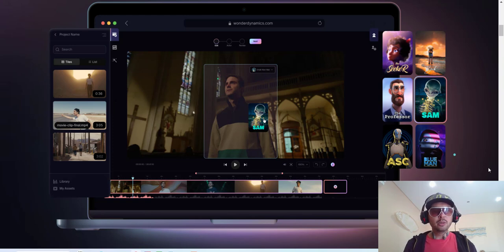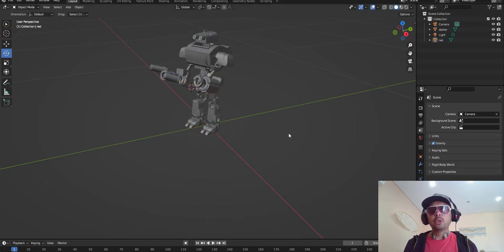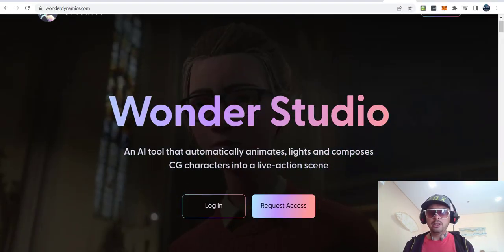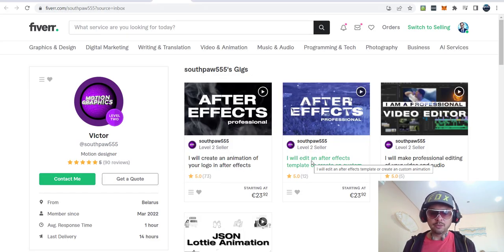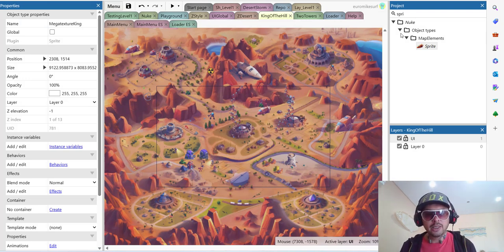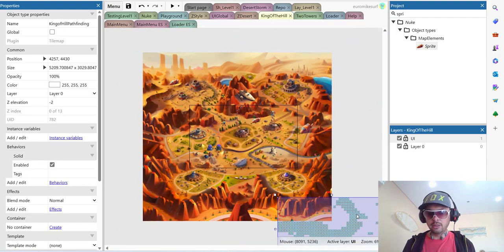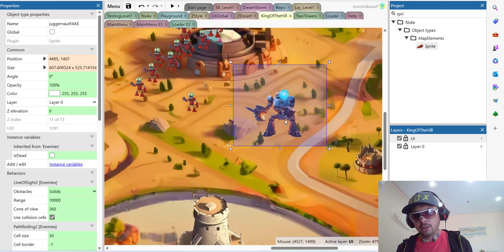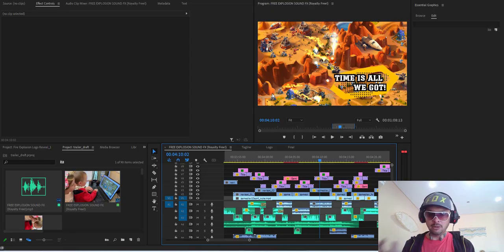Creating Game Trailer | Steam Marketing tips | Part 27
In this video, we'll delve into the exciting realm of game marketing as we focus on creating an engaging game trailer. Join me as I guide you through the process of crafting a captivating game trailer that effectively highlights the unique features and gameplay of your indie game. I'll also share valuable marketing tips tailored specifically for indie game developers, helping you maximize your game's visibility and reach a wider audience. If you're ready to make a lasting impression and boost your game's success, this video is a must-watch for indie game enthusiasts!